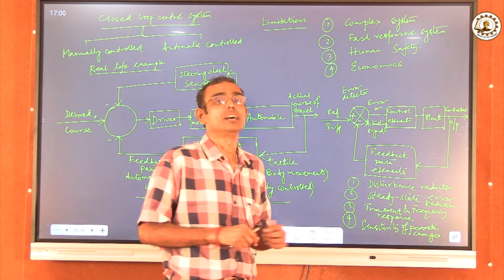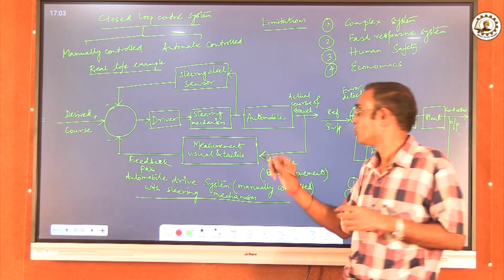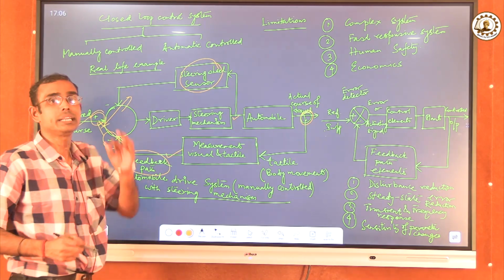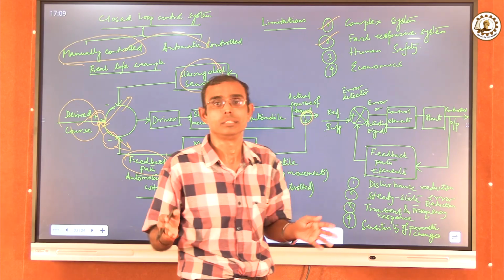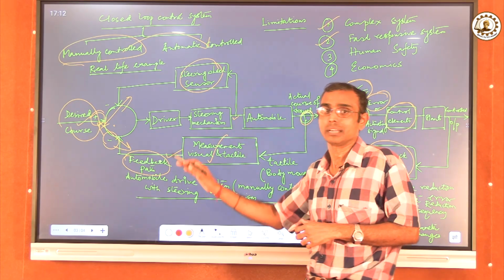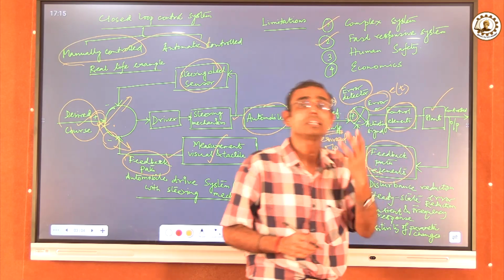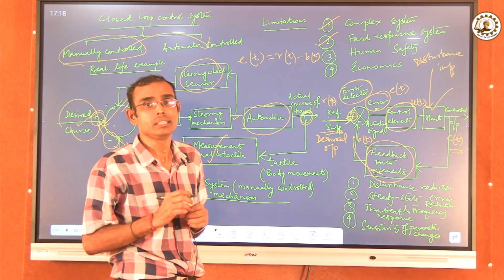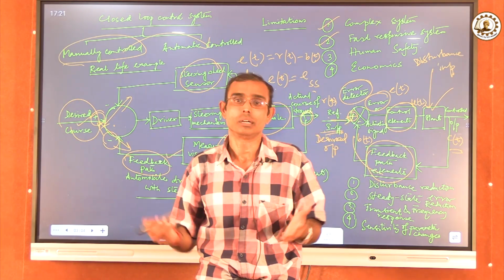Closed Loop Control System /Debajyoti Chatterjee Assistant Professor Dept. of EEE (svist)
Closed  Loop Control System